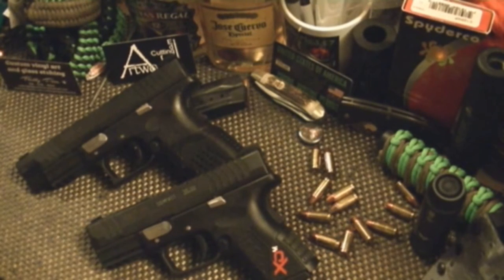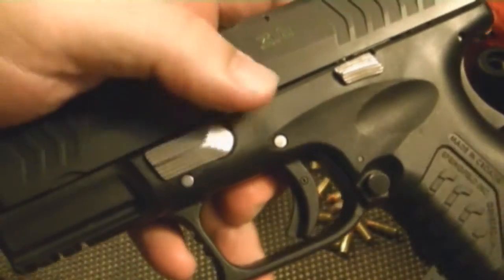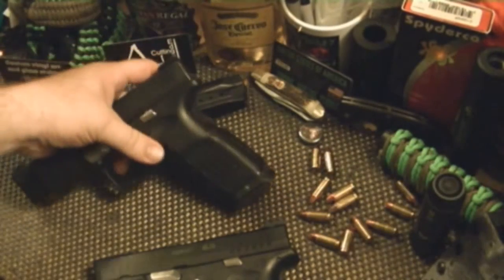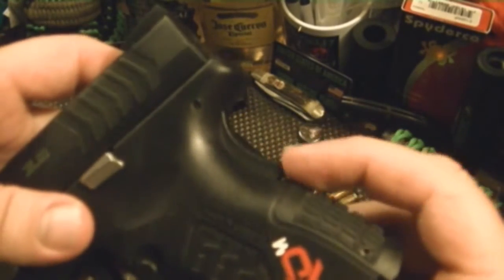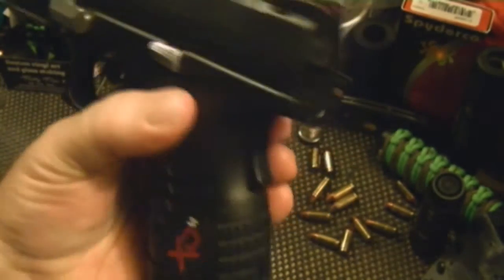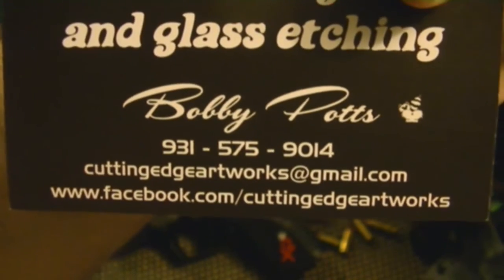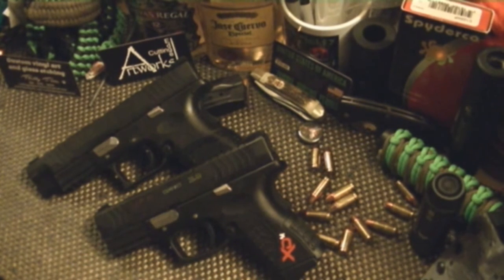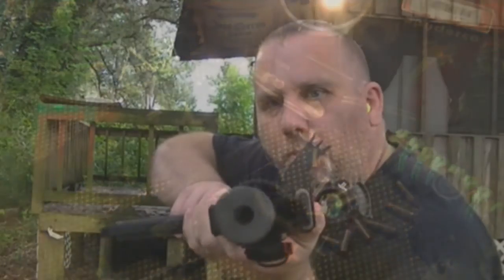More XDm Bling on the Cheap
Link for them on Ebay